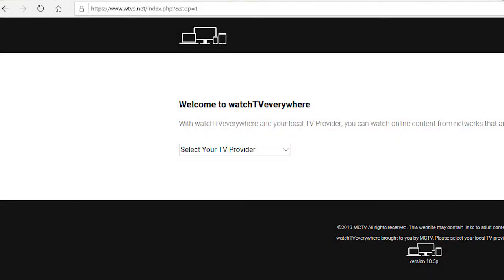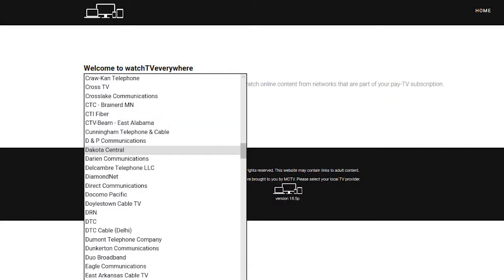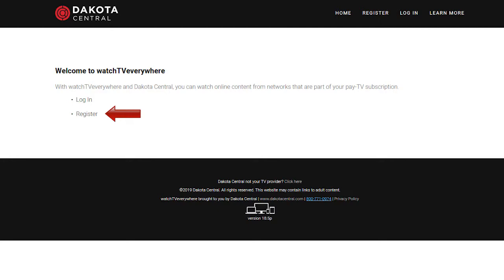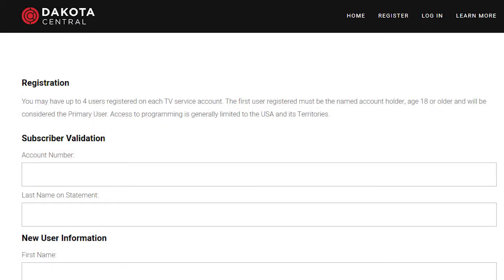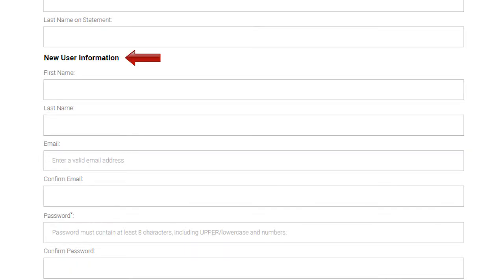Tech Tip Thursday - Episode 15 - WatchTVEverywhere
Most of you are probably very familiar with Watch TV Everywhere and how it works, but for those of you that aren't, here are step by step instructions to get started!
In short, WatchTVEverywhere is a free addition to your Dakota Central TV subscription that allows you to watch your favorite shows anytime, anywhere!